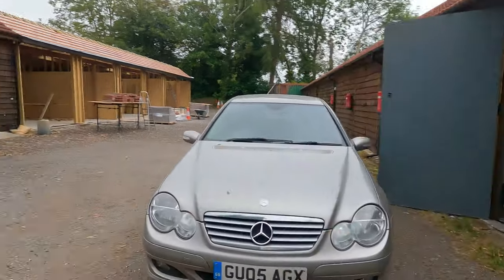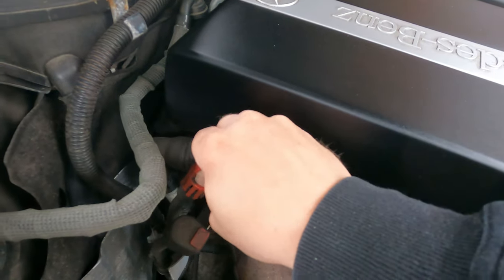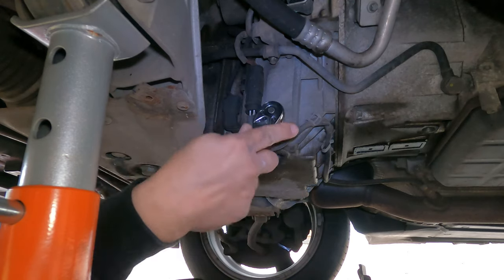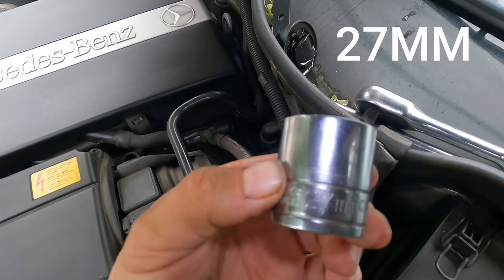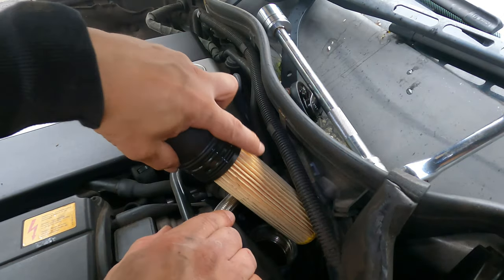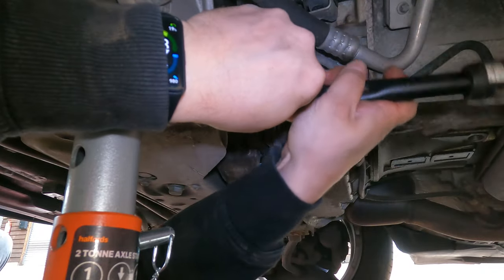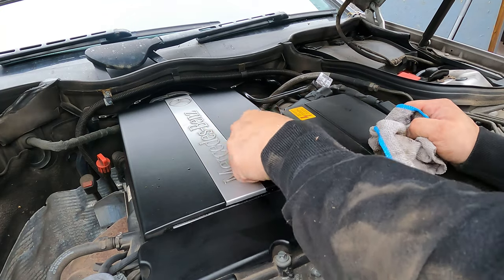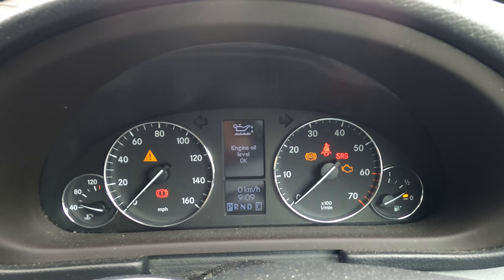How To Change Engine Oil & Filter On A Mercedes C Class 180 Kompressor (w203) DIY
welcome to another video in this video we wil be changing the oil and filter on a w203 1.8 kompressor c class coupe